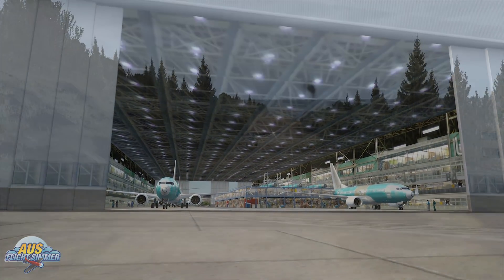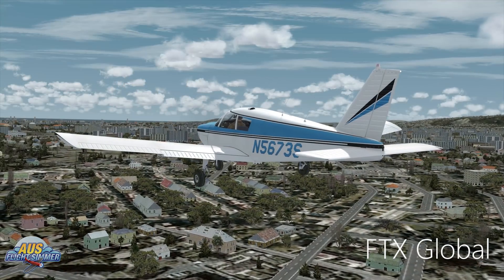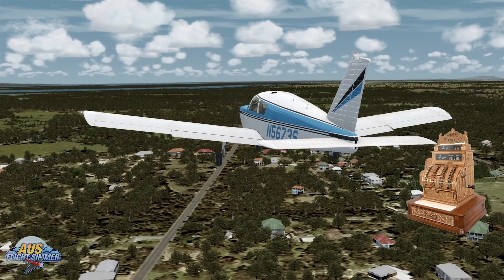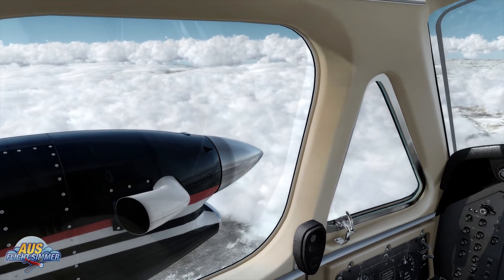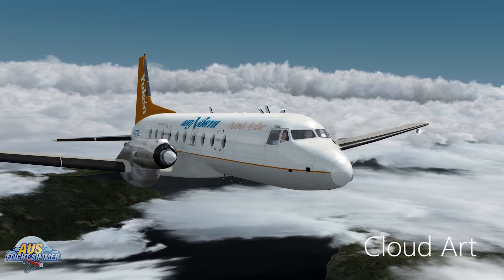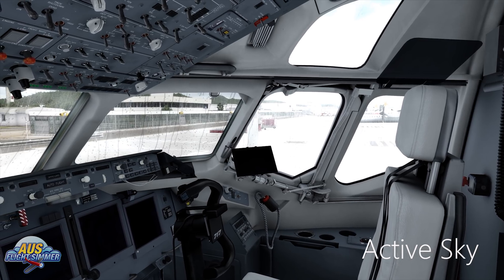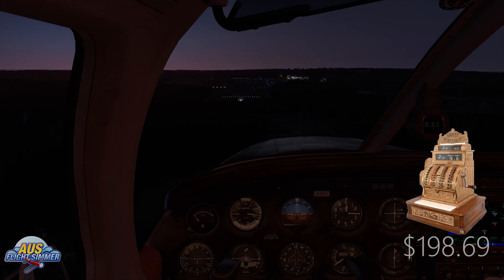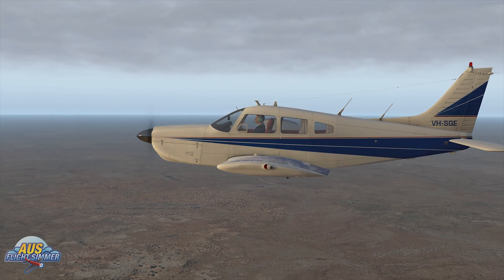Most Realistic Flight Simulator 2019 For Under $200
Join us as I try to find the best 3rd party addons to give you the most realistic flight simulator 2019 for under $200 Us

PC Specs:
Intel Core i7 5820K Haswell-E 6 Core LGA 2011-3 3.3GHz
Gigabyte GeForce GTX 1080 Xstreme Gaming
Asus X99-Pro/USB3.1 LGA2011-3
CorSair 32GB DDR4 2133MHz
Samsung 1000GB SSD 850 EVO
Samsung 500GB SSD 850 EVO
Samsung 250GB SSD 850 EVO